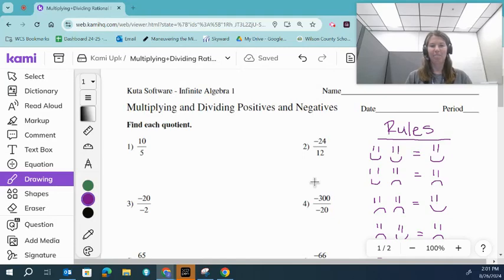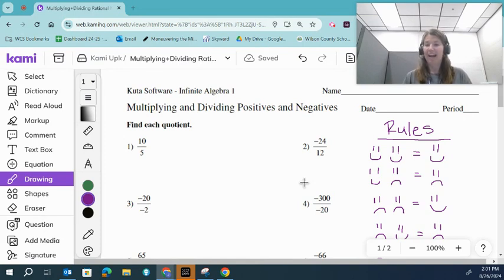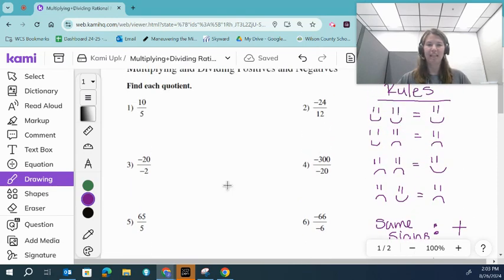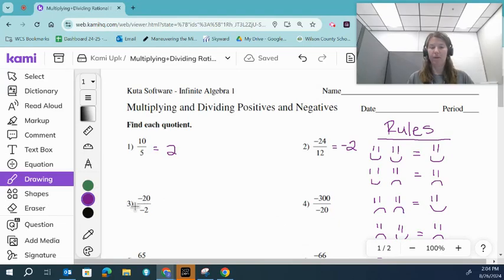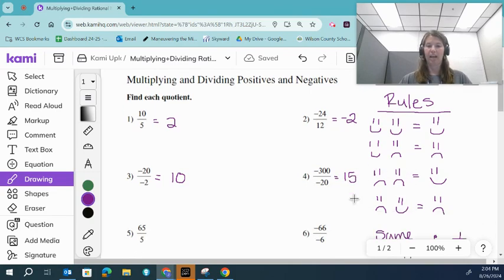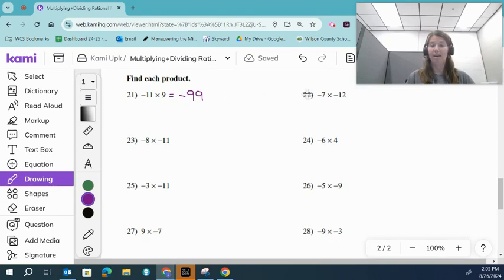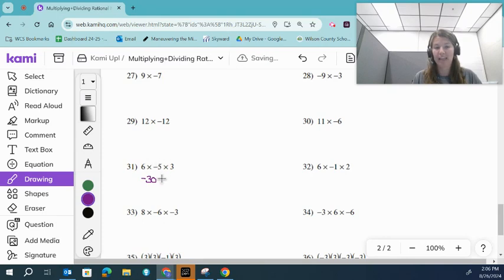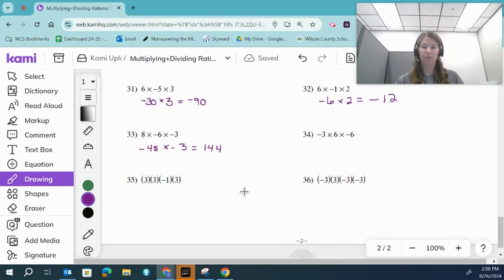Multiplying and Dividing Integers